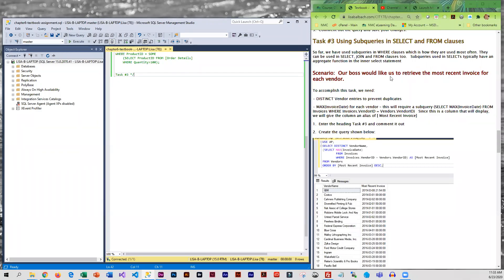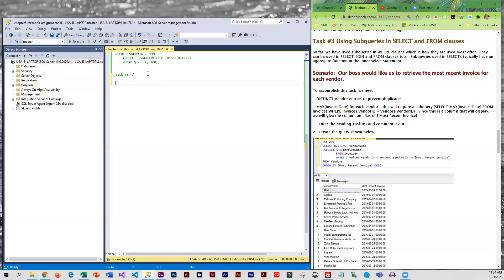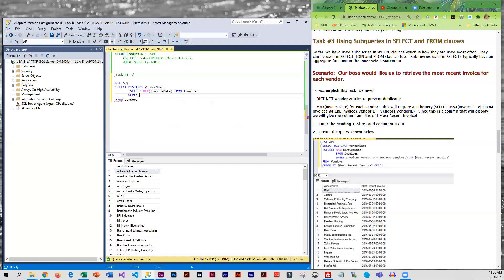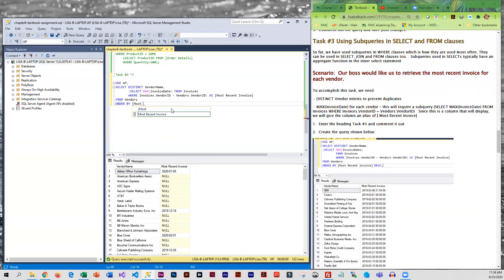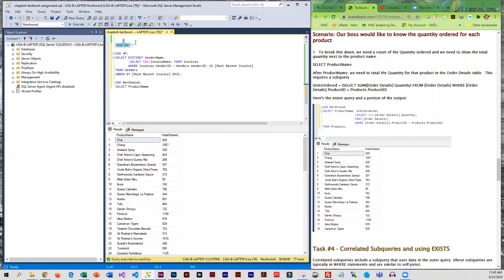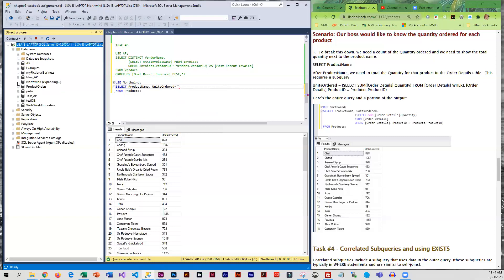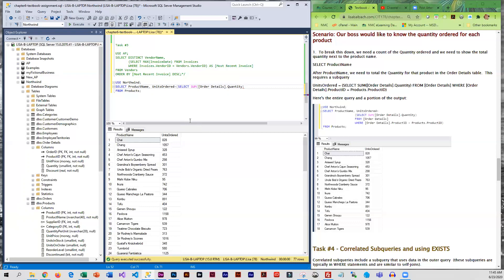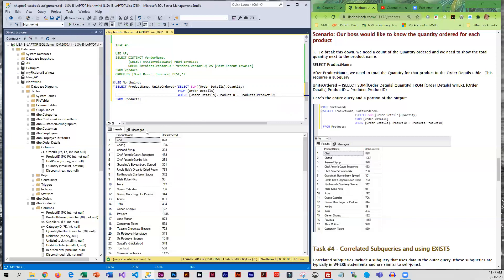using subqueries in select statements